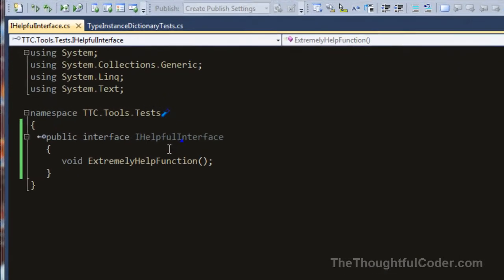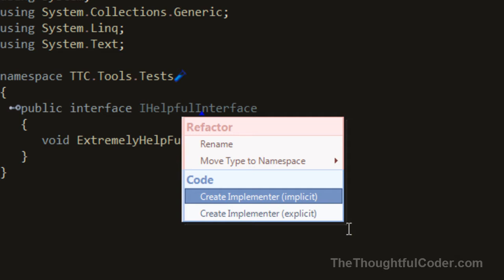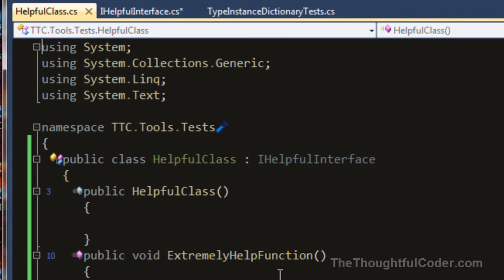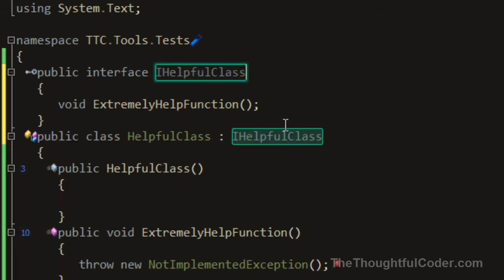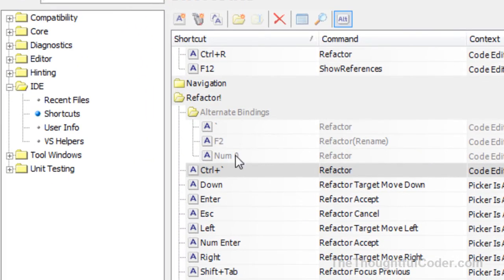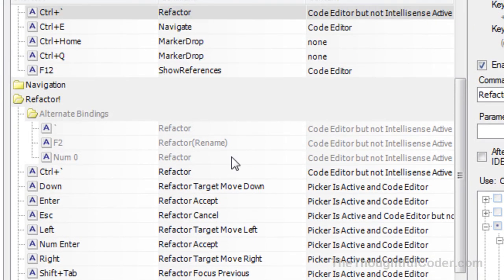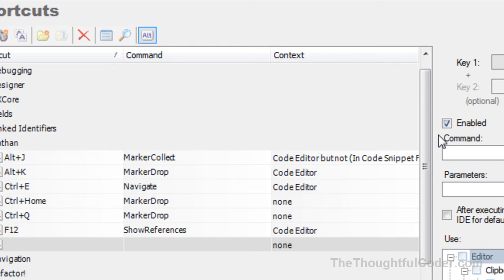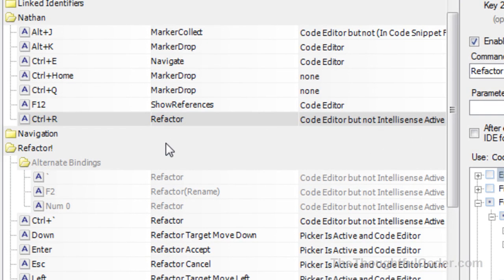Extract and implement interfaces in Visual Studio using CodeRush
This screen cast shows how to easily extract and implement interfaces in Visual Studio using CodeRush from DevExpress. To view the associated blog post for this video please go